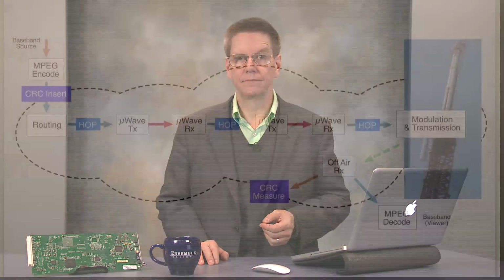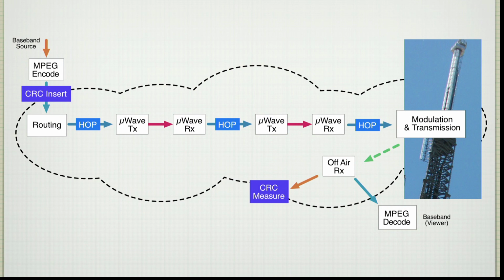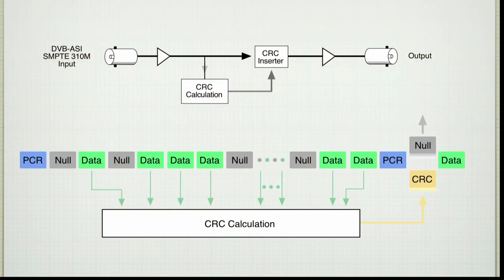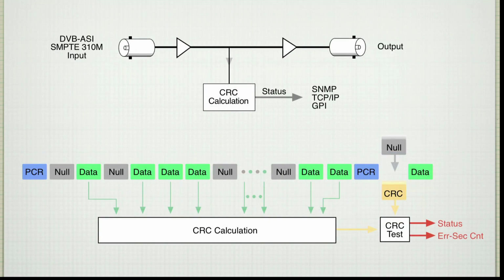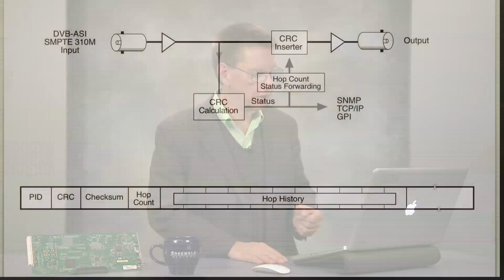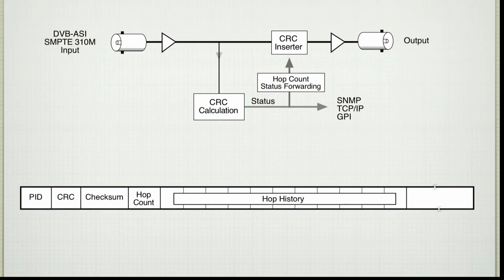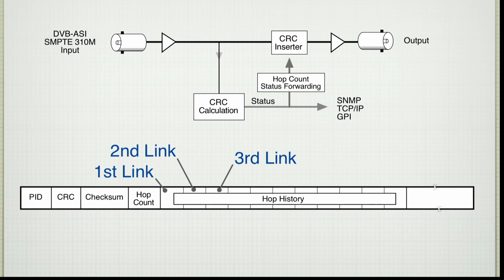ASI Overview CRC the Tools part 3 of 4